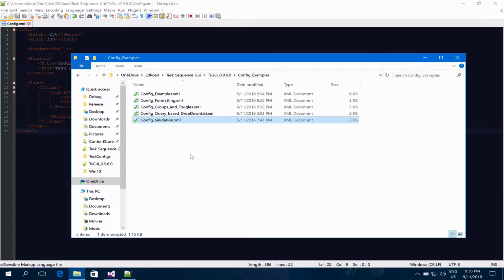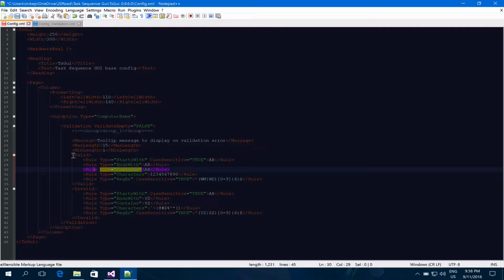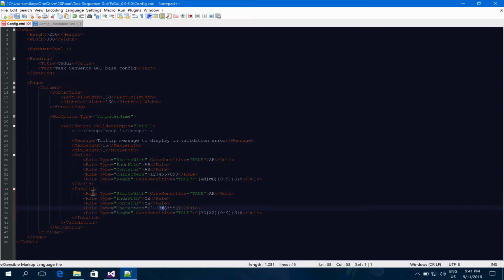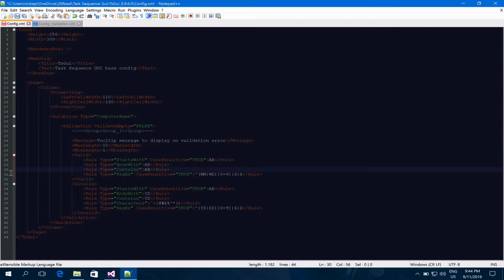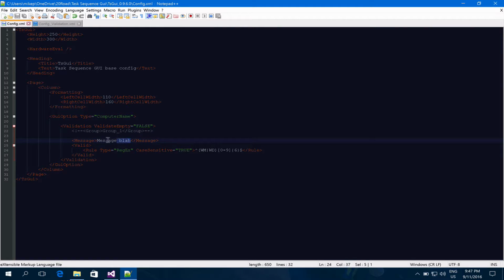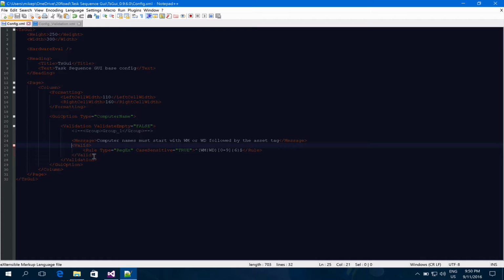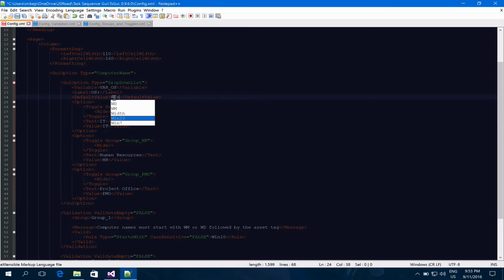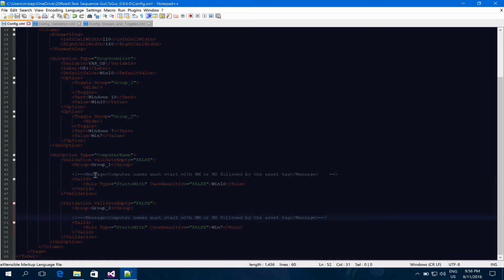TsGui Validation Rules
An overview on validation rules, a new feature in Tsui 0.9.6.0. This feature can be used to enforce what can be entered into FreeText and ComputerName options